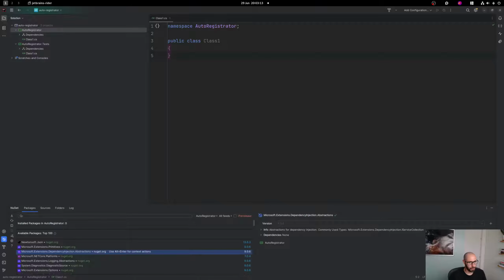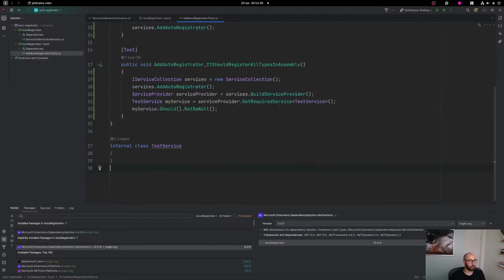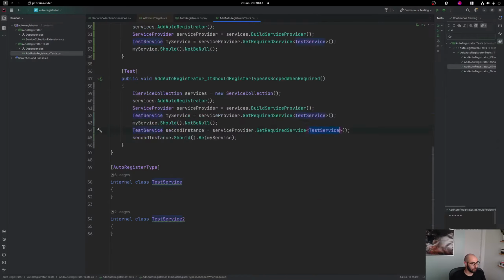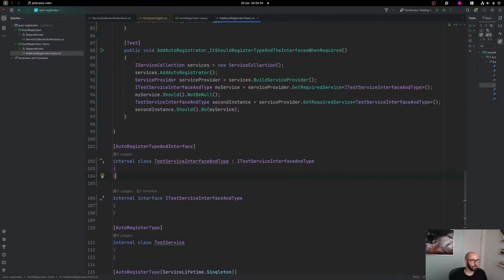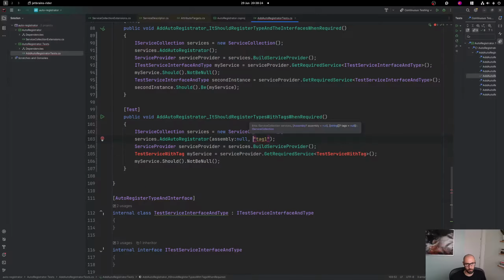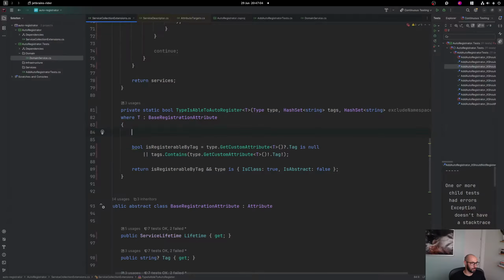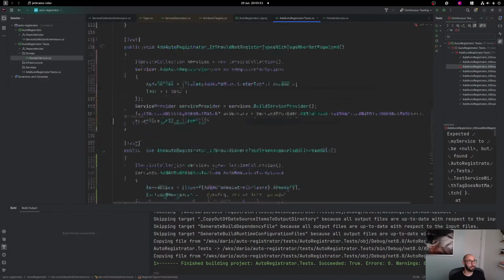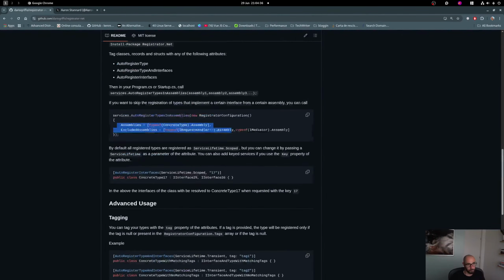Live coding an Assembly-scanning for DI registrations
Tired of manually registering every single service and dependency in your .NET applications? Do you dream of a more automated, less error-prone way to set up your Dependency Injection container? Then this live coding session is for you!

Join us as we dive deep into the world of Assembly-scanning for DI registrations. In this practical, hands-on session, we'll live code a robust solution that leverages the power of .NET Reflection to automatically discover and register your services across your assemblies.

What you'll learn and see:

The problem: Understand the common pitfalls and boilerplate code associated with manual DI registrations.

The solution: Watch step-by-step as we build a custom assembly-scanning mechanism from scratch.

Reflection in action: See how C# Reflection can be used effectively to inspect types and attributes within your compiled assemblies.

Clean DI: Discover how automatic registration leads to cleaner, more maintainable, and less fragile Dependency Injection setups.

Best practices: We'll discuss design considerations and best practices for integrating such a tool into your projects.

This isn't just theory – it's real-time coding where you can see the process unfold, ask questions, and learn practical techniques you can apply immediately to your own .NET applications.

.NET developers of all levels who use Dependency Injection and want to streamline their registration process, reduce boilerplate, and gain a deeper understanding of .NET Reflection.

Don't miss out on automating your DI setup and making your codebase even better!

Keywords/Tags to consider for your video:
dotnet, dependency injection, DI, reflection, assembly scanning, auto registration, live coding, csharp, software architecture, clean code, automation, developer productivity, .NET development, programming tutorial